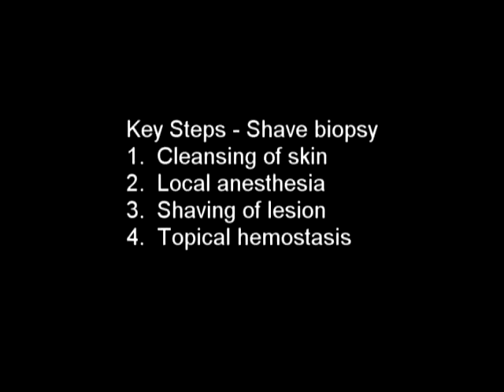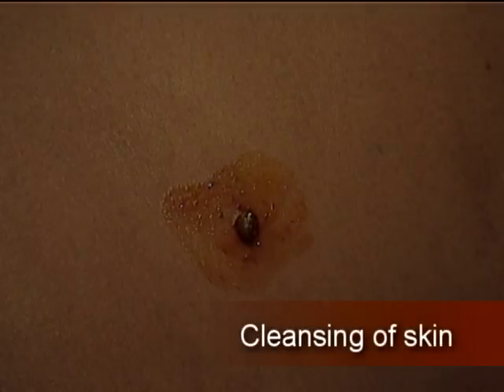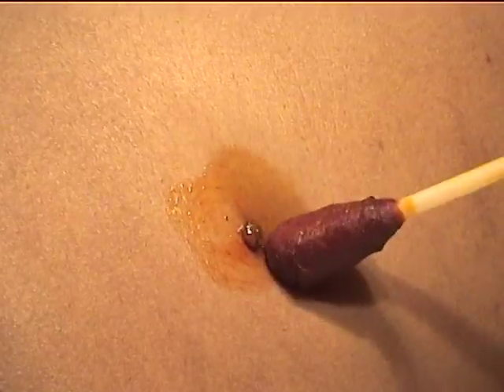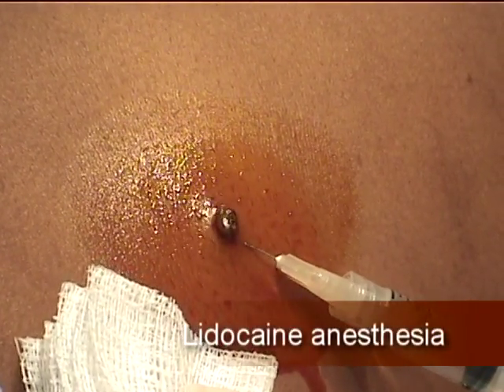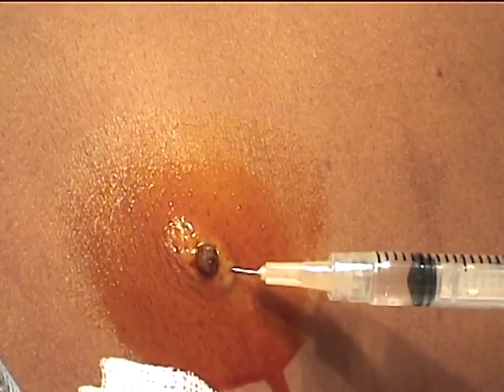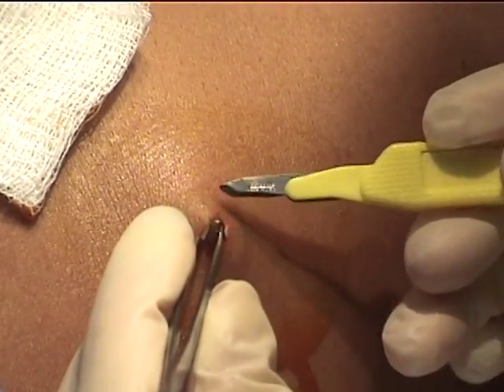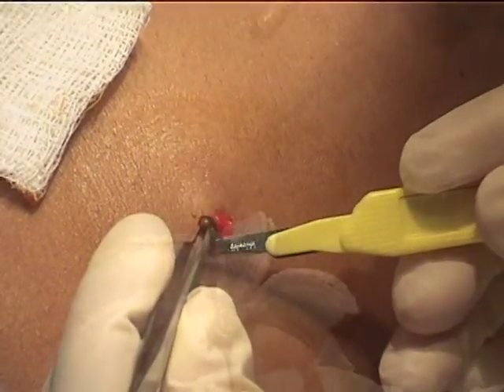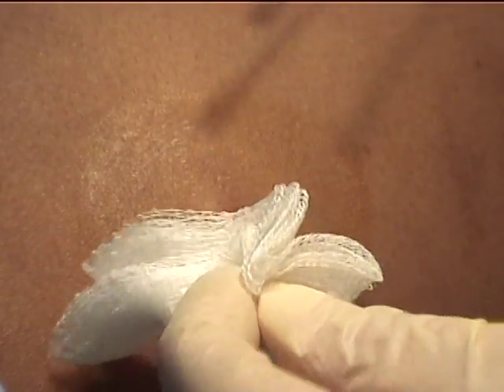VTS 07 1